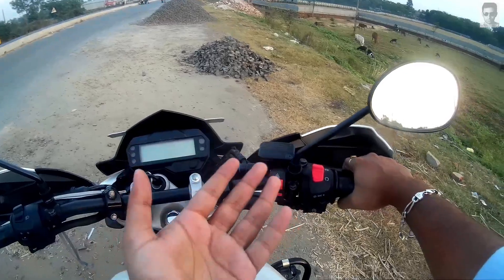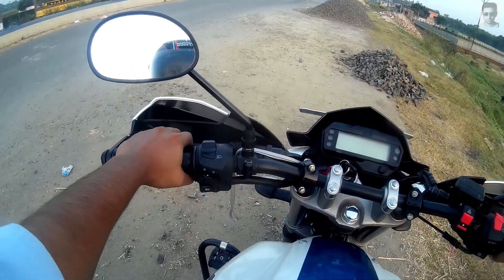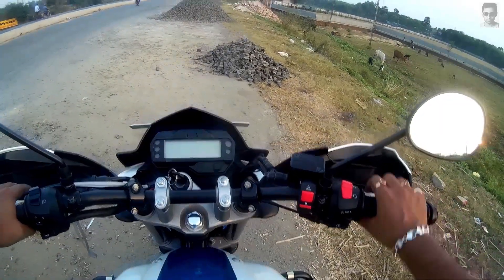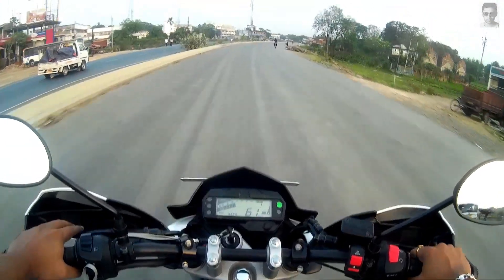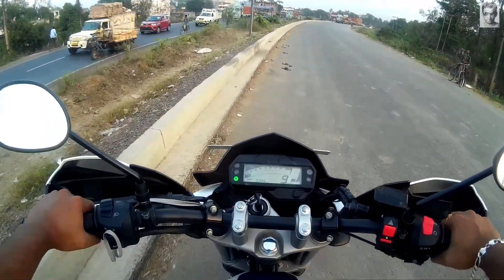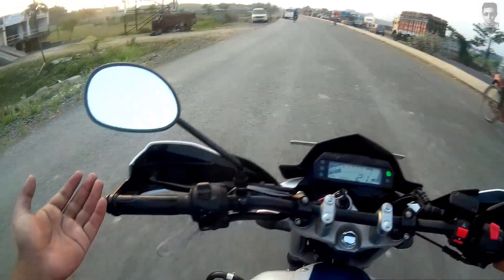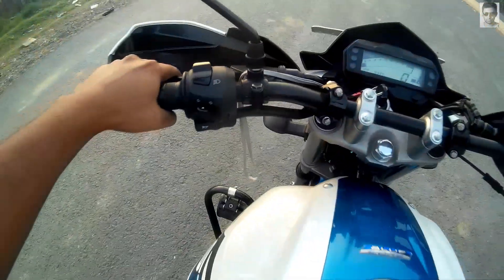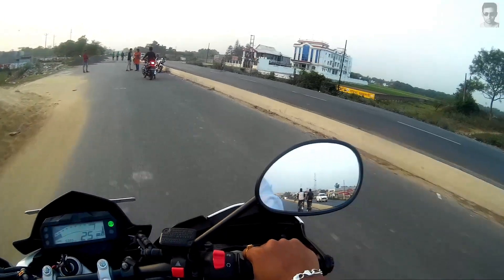How to Emergency Brake on a Motorcycle || Emergency Braking Technique || Yamaha FZ-S V2.0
Hey there
MrKrish OntheGo here.

Short explanation on how to Emergency Braking

My Gears:
My DSLR Camera

Best Vlogging DSLR

Wide Angle Lens

My Phone

Gorilla Pod

Cheap Gorilla Pod

Best Memory Card for DSLR

Cheap Memory Card for DSLR

Mobile Memory Card

Cheap Tripod

Power Bank

For My Bike:
LED Lights

Universal Switch

LED Handguards

Chain Clean & Chain Lube

Bike Ceaning Cloth

Motomax Dashboard Polish

Motomax Cream Polish